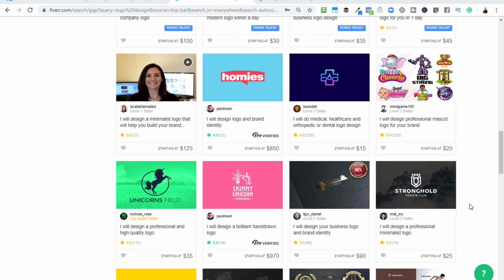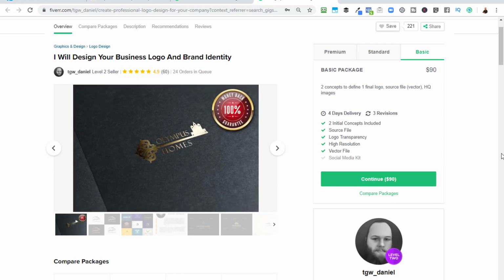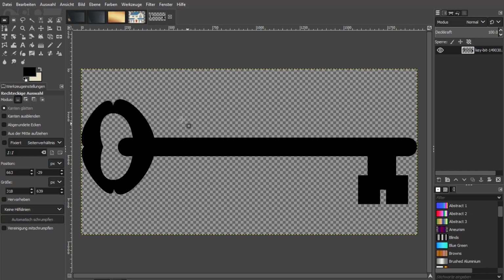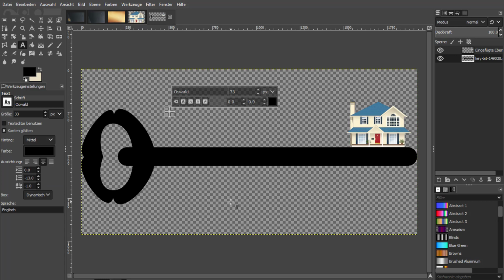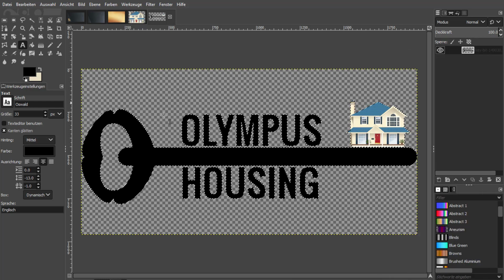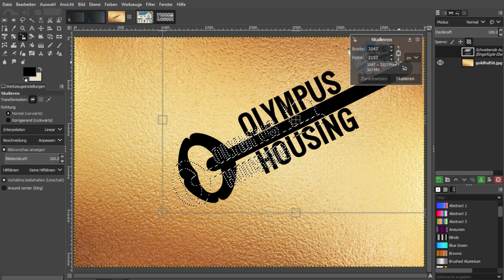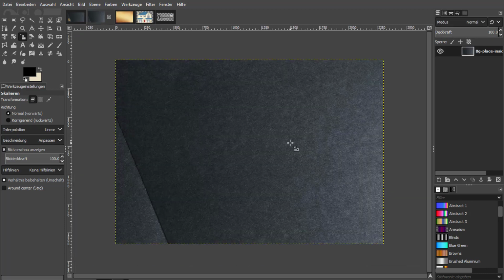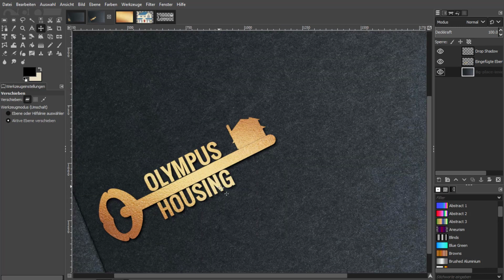How To Make A Logo In 5 Minutes - For Free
How To Make A Logo In 5 Minutes - For Free and Save 130 Bucks

During some research on logo design I came across this one offer that will set you back 130 bucks.
It caught my attention, because it used some of the  design elements I used myself in a project recently.

So I thought it to be a good idea to share how to create a logo in GIMP, a graphic tool that is available for free on the internet.

If you want to create any logo design for one of your own projects, I recommend to watch this video, and also to check out more videos on how to create different graphics here: